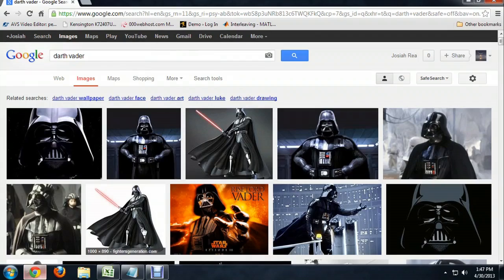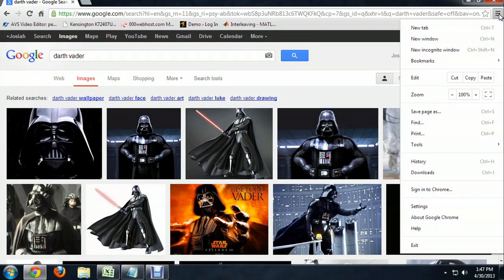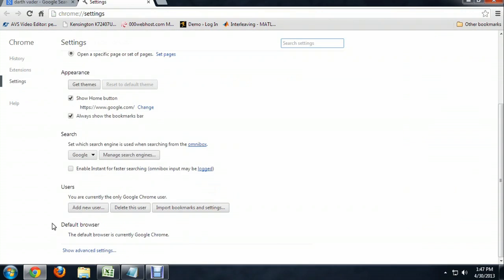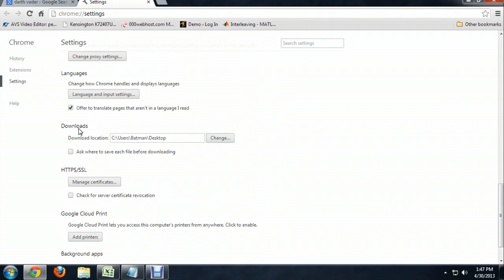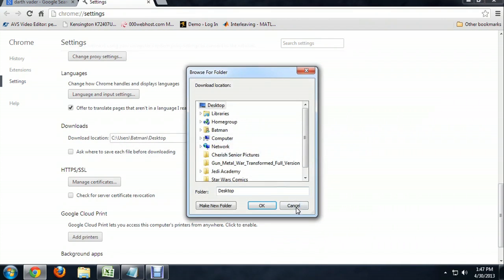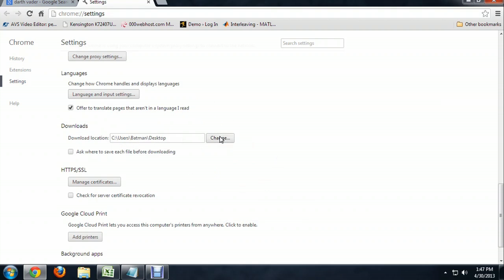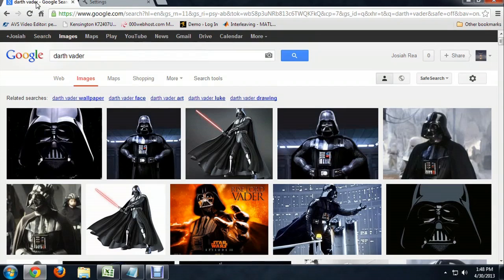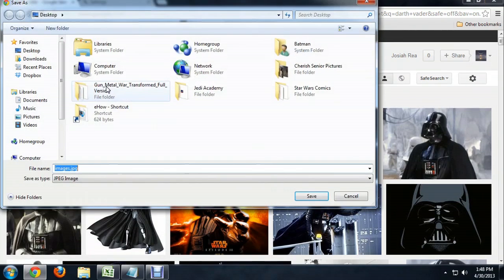How to Change Where My Browser Downloads Go : Tech Niche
You can change where your browser downloads go by adjusting the properties of the browser itself. Change where your browser downloads go with help from an electronics expert in this free video clip.

Series Description: Computers really can be your absolute best friend in the world once you get the hang of them. Get tips on getting the most from your computer with help from an electronics expert in this free video series.